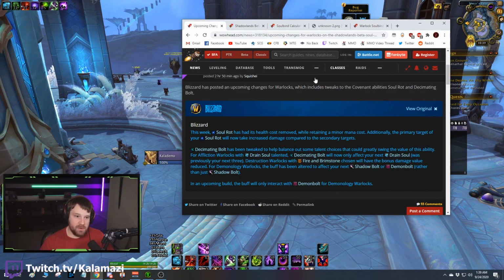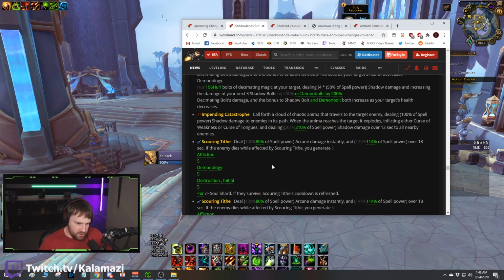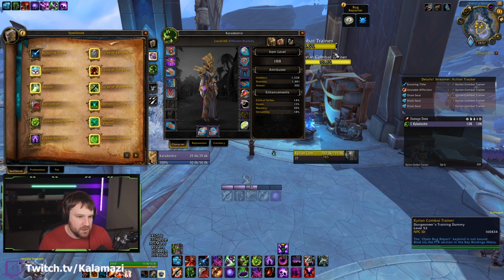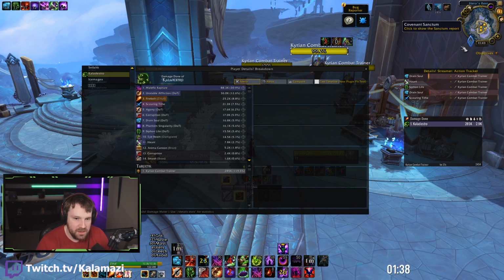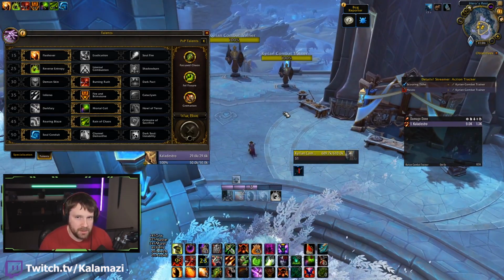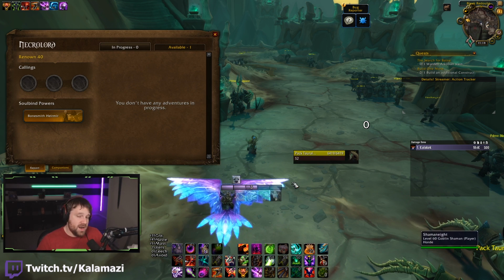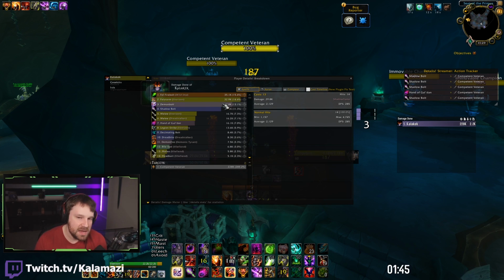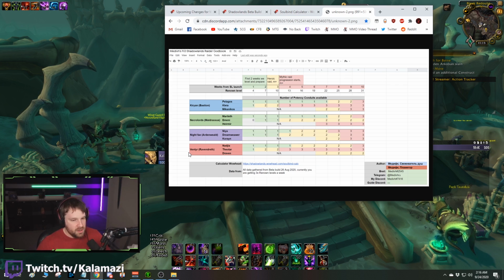MASSIVE Warlock Covenant/Tuning Changes! Necrolord No More and Demo Buffs?! Destro, Demo and Aff!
This weeks Shadowlands beta build brought with it some pretty big changes for Warlock covenants!

Intro 0:00
Buffs/Nerfs: 1:06
Affliction: 9:16
Destruction: 18:37
Demonology: 24:17
Soulbind Talk: 31:41
Outtro: 36:07